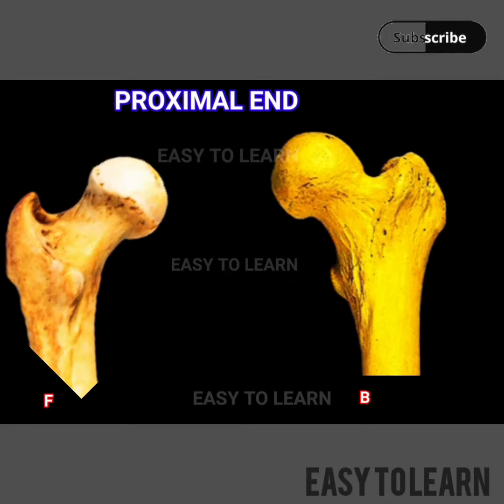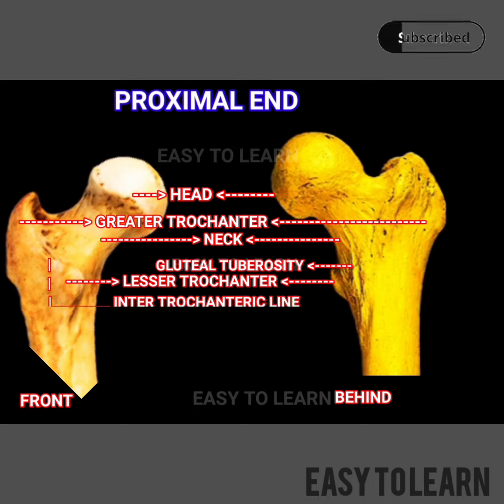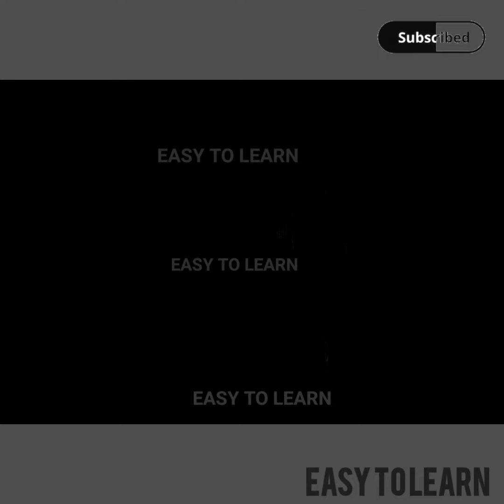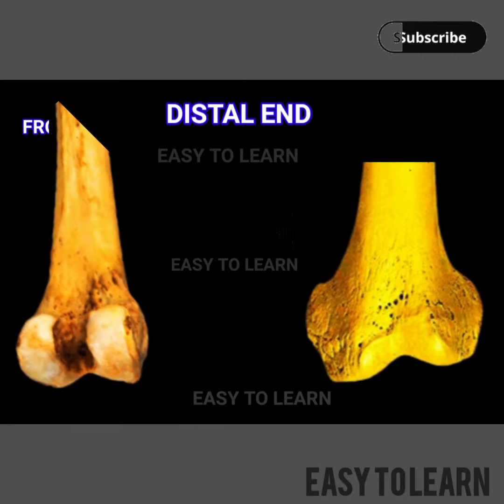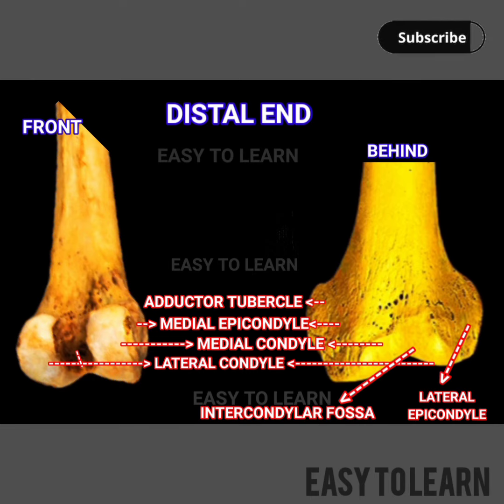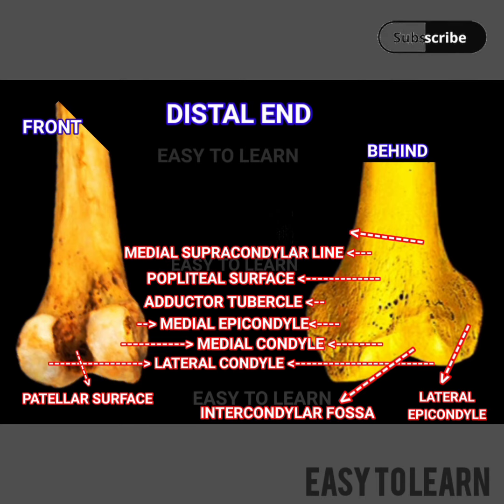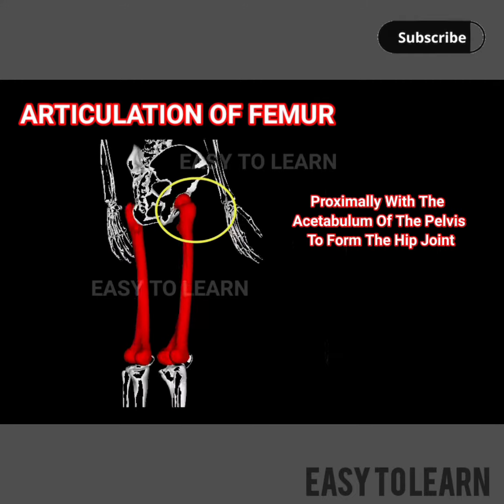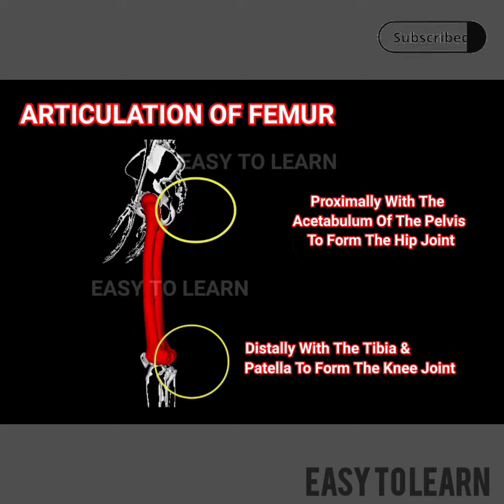Anatomy Of Femur Bone Easier To Learn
Femur Bone Anatomy | Easy To Learn | Femur |   Bone 🦴 | Quick Review